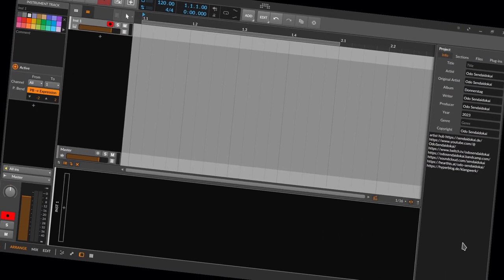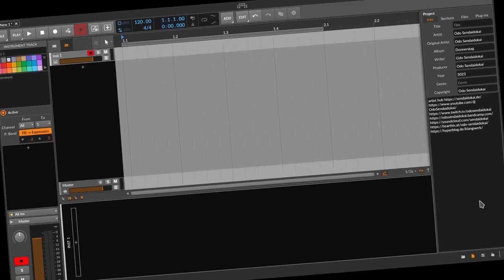Fake MPE Controller EASY | english | Practise Session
In this episode I'll show you how you can easily add expression to your playing style and sound without expensive MPE controllers.

00:00​ Intro
00:28 A little about MPE Controller
01:18 You have it
02:00 Beautiful Sound
02:30 Pimp your Sound massively
03:37 Instead of MPE
04:45 Effekte
05:00 What will follow
05:52 DEMO - SurgeXT - Cyber Pad
11:07 DEMO - SurgeXT - Dropper
16:48 DEMO - Polysynth - Classic Polysynth
23:18 DEMO - Polysynth - Bass Guitar
28:28 DEMO - Polymer - Auto Rave
33:18 DEMO - Polymer - Liqor
39:23 DEMO - Phase4 - Big Fish
45:11 For Support please put your comments and feedback in the comments under the Video. Danke.